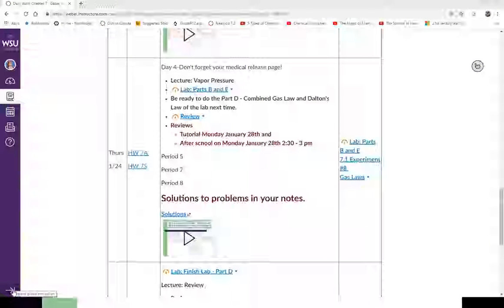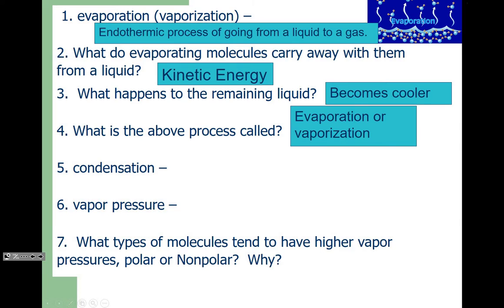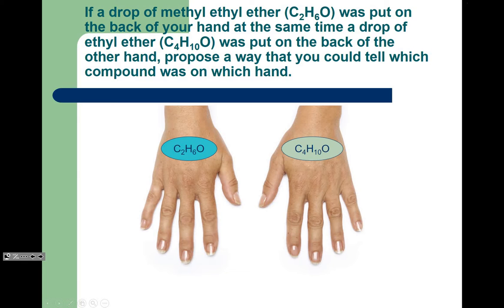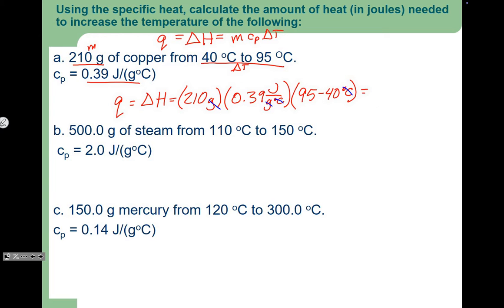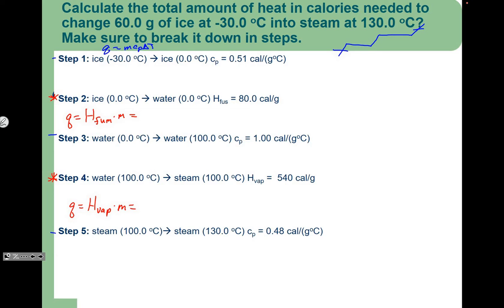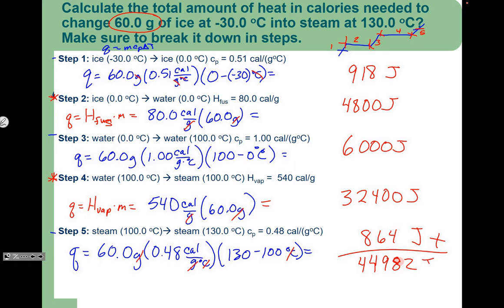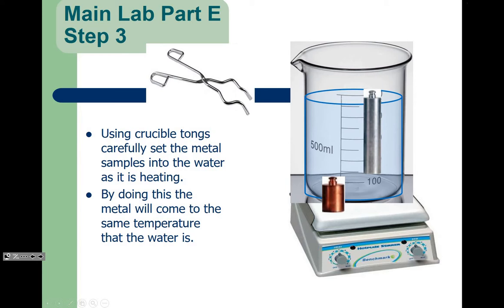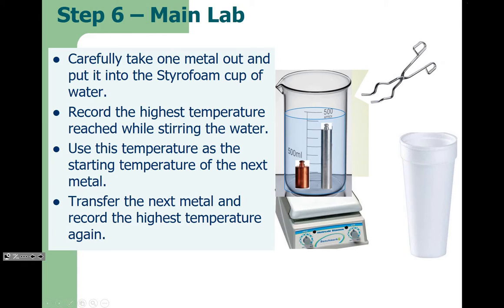C7 T3 CE 2019 Day 4 p7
vapor pressure part B and E explanations lab